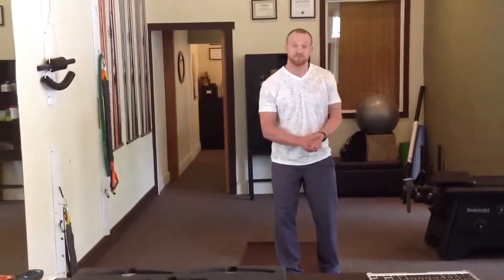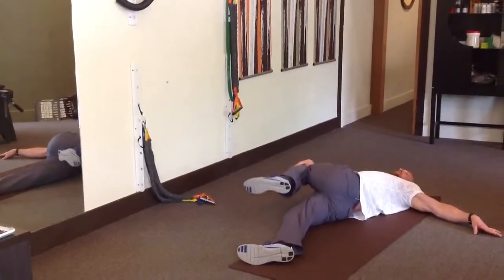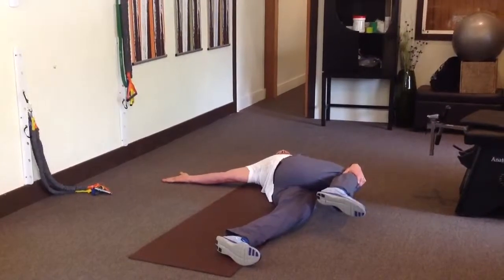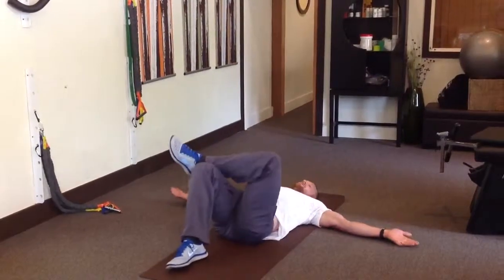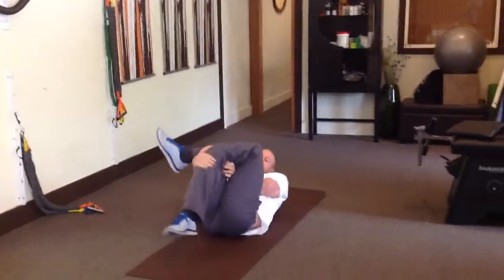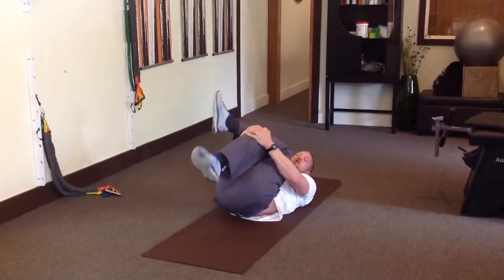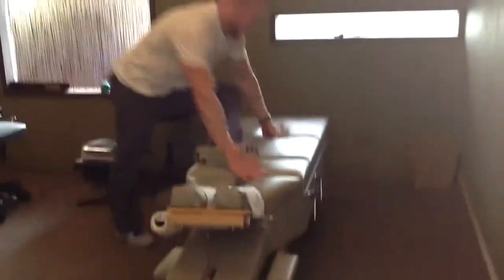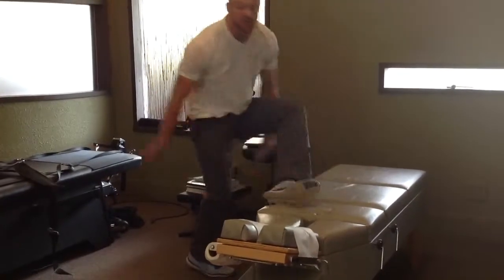Hip stability post partum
Three stretches and a strengthening move for week one supplemental exercises.